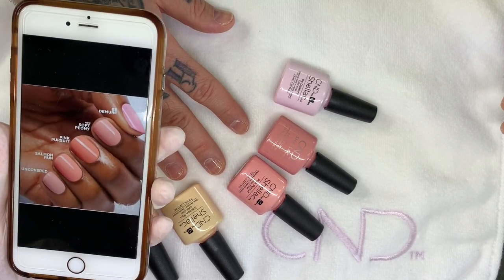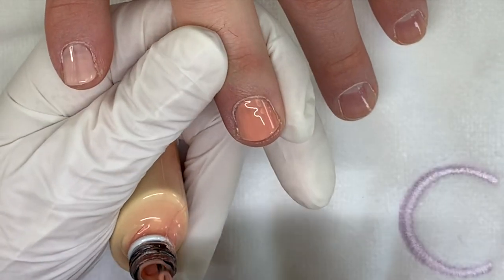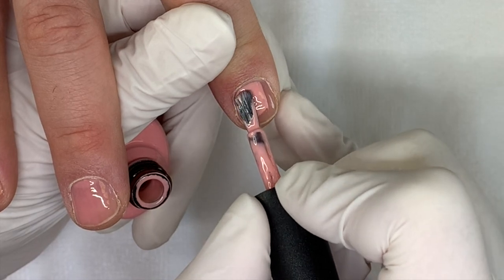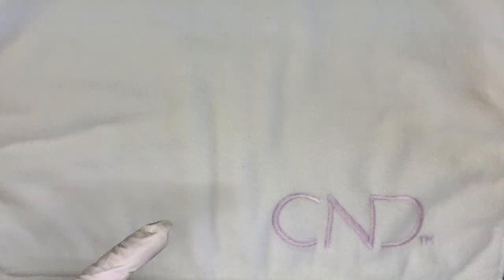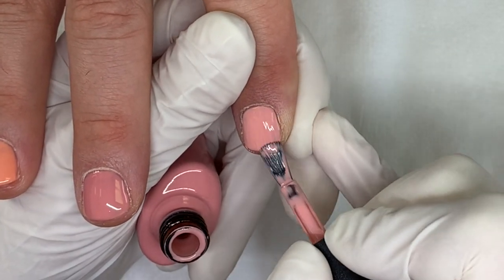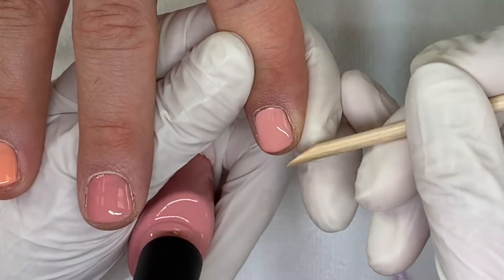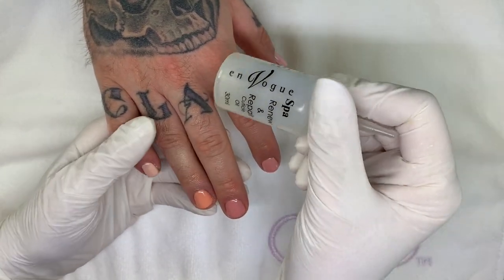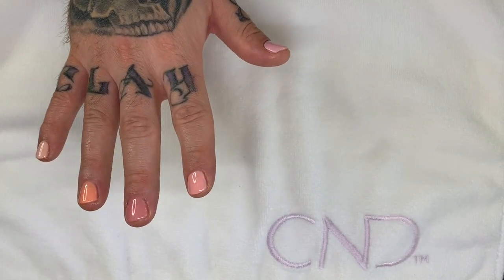Recreating CND Shellac Picture! "Soft Peony" from English Garden Collection | SPRING 2020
Swatching, discussing and showing you the unedited CND Shellac Uncovered, Salmon Run, Pink Pursuit, Soft Peony (new) and Be Demure.

0:00 - Intro
1:09 - Uncovered
1:59 - Salmon Run
2:40 - Pink Pursuit
3:39 - Soft Peony
4:35 - Be Demure
5:33 - Second coat
10:09 - Topcoat
10:27 - Wipedown
10:53 - Final results/Final Thoughts